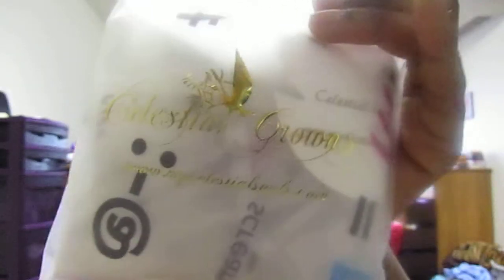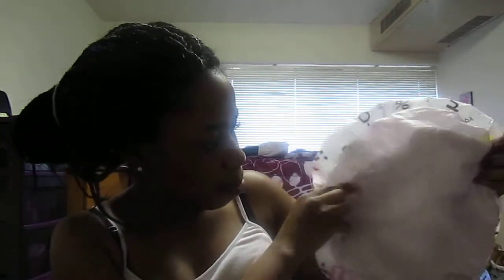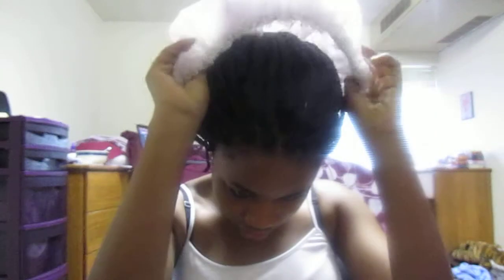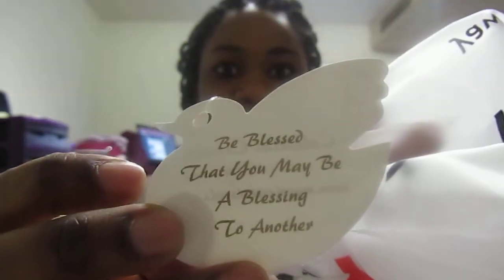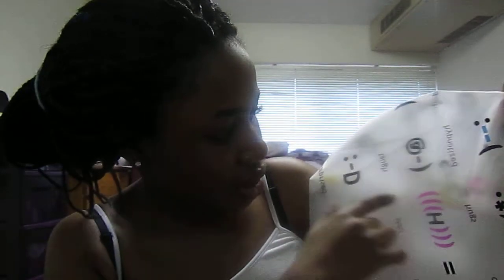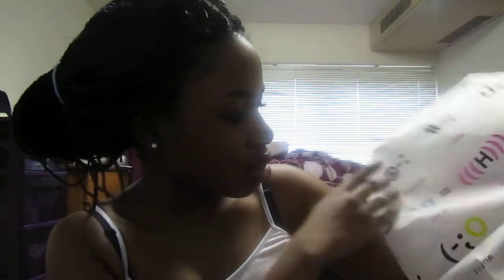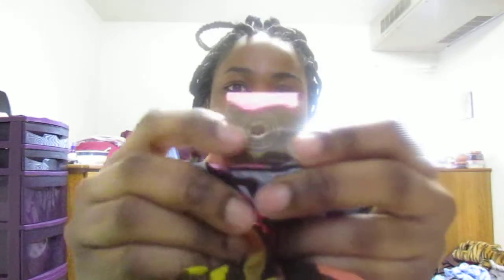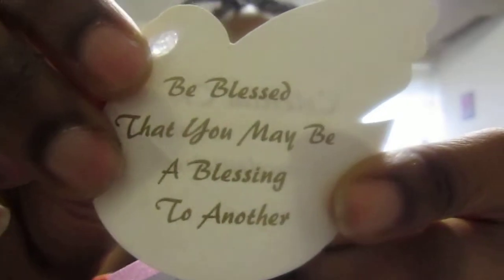Celestial Crowns Shower Caps Review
It took 4 days to get to me in the mail.